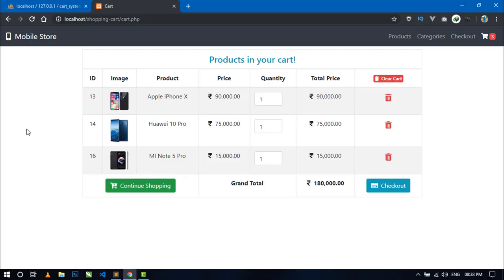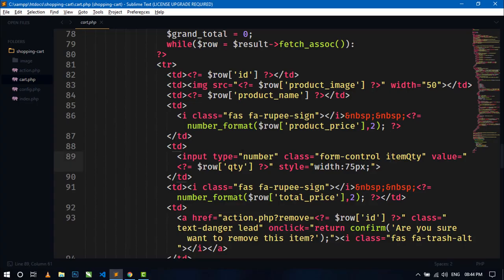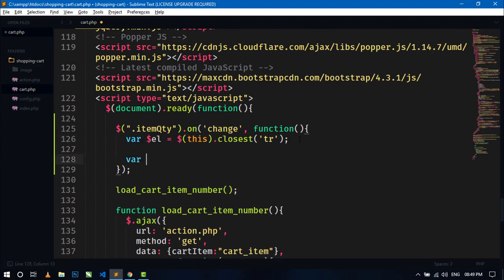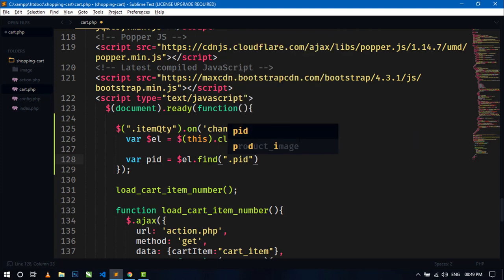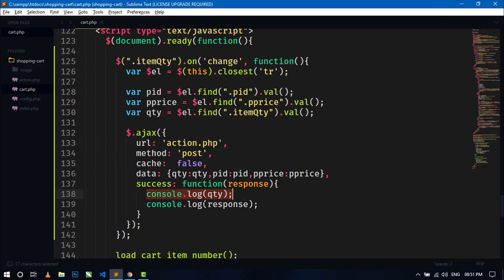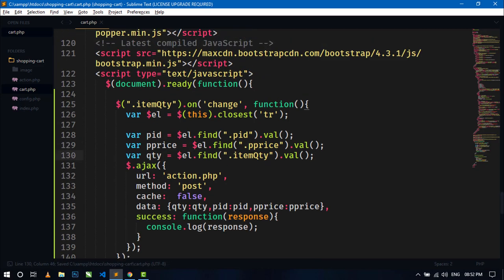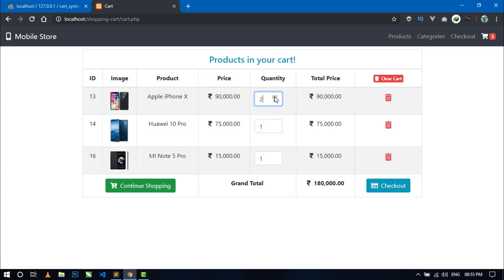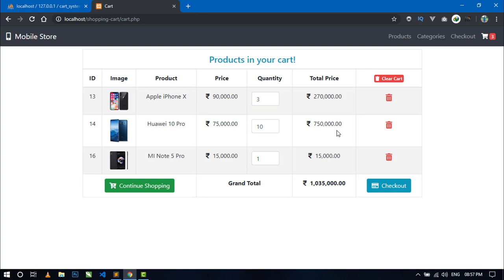#5 Shopping Cart With Checkout System Using Bootstrap 4, PHP, MySQLi & Ajax | Updating Cart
Hello friends! In this video tutorial series you will learn how to make a shopping cart with checkout system using Bootstarp 4, PHP, MySQLi (Prepared Statement OOP) and jQuery Ajax.

This is the 5th video of this series in which I'm showing you how to update the cart when we change the quantity of a particular item. I'm updating the total price of the item using PHP and ajax.